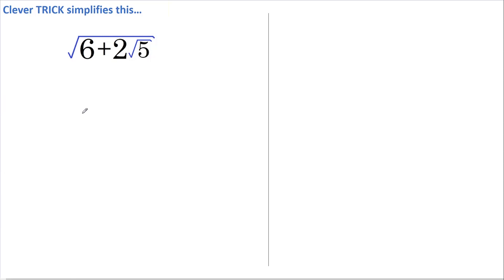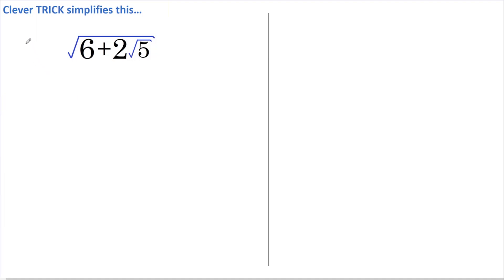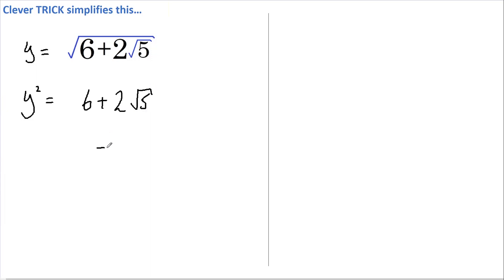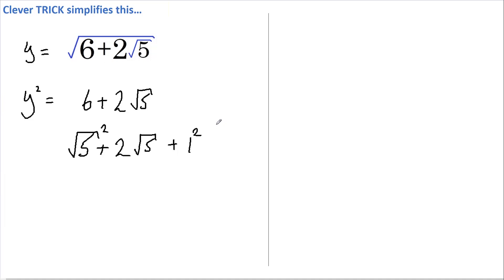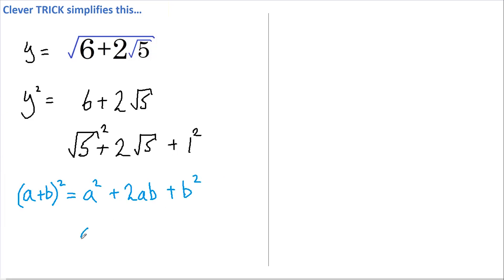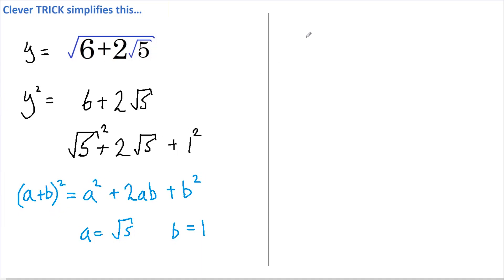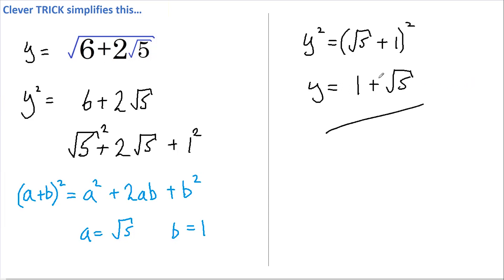Can YOU simplify this? A clever trick makes this easy (and FAST)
Can you SIMPLIFY this? Pause the video and give it a go. It's not as straight forward as it looks but a clever trick makes it easy. After you've tried it, I'll take you through the solution in CLEAR, ACCURATE steps so that you can understand how to easily solve this and similar problems in the future. Enjoy.